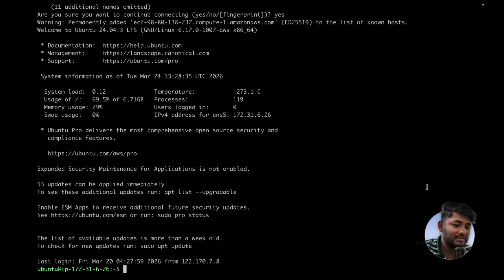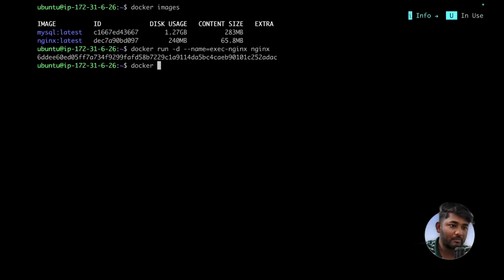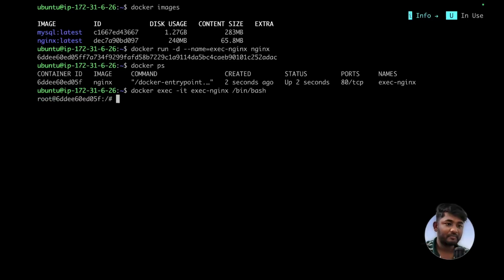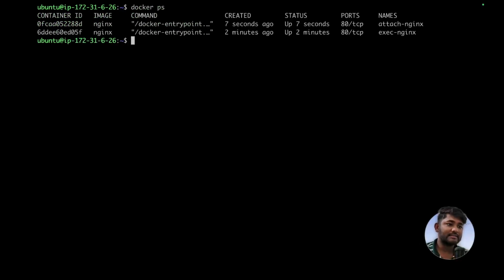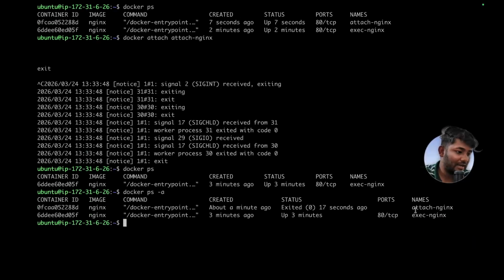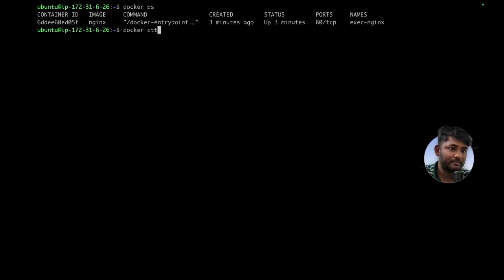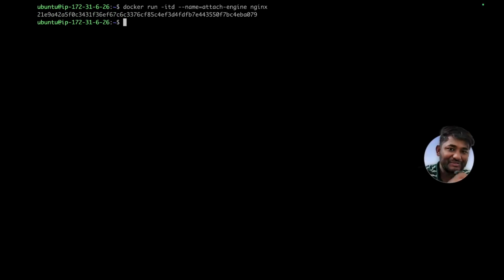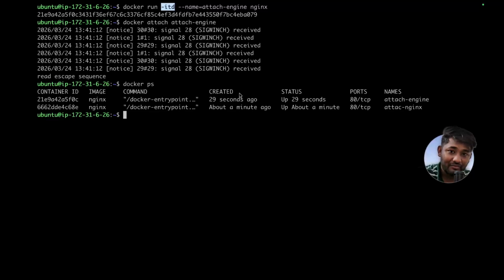Docker Exec vs Docker Attach Hands-on 🐳 | Practical Demo & Differences | DevOps Tutorial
This video provides a practical, hands-on demonstration comparing the docker exec and docker attach commands to help developers understand how to interact with running containers effectively.

Key Takeaways & Comparisons
Docker Exec (Recommended):

How it works: It acts like a "side door" to the container, allowing you to run a new process (like a shell) without disrupting the main application process (1:54-2:16).
Why use it: It is the standard, safe way to access containers. Exiting from an exec session does not stop the container (2:55-3:08).
Docker Attach (Risky):

How it works: It connects your terminal directly to the main process of the container (the "main door"). If you exit this session (usually via Ctrl+C), you send a signal that terminates the main process, causing the container to stop or "die" (4:02-4:46).
The Caveat: If you must use attach, you need the container to have been created with the -t (TTY/virtual keyboard) flag. If present, you can detach safely using the escape sequence Ctrl+P followed by Ctrl+Q without killing the container (5:45-7:35).
Conclusion
Because of the risks associated with accidentally stopping main processes, the video emphasizes that docker exec should be preferred 99% of the time for debugging and management in production environments (7:50-8:16).